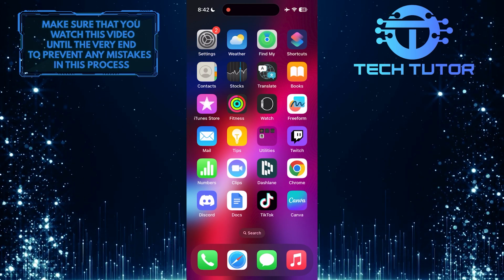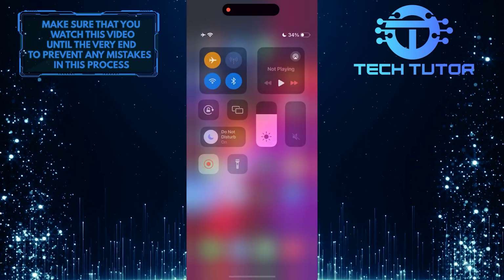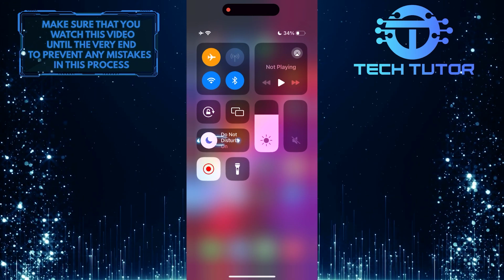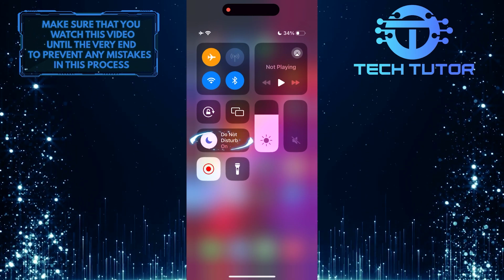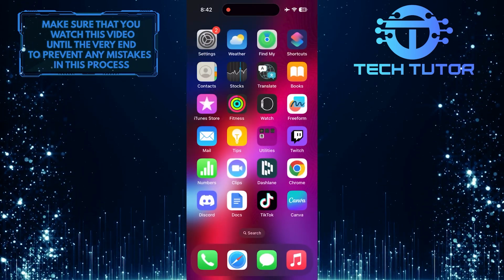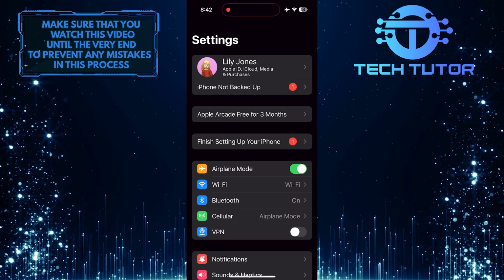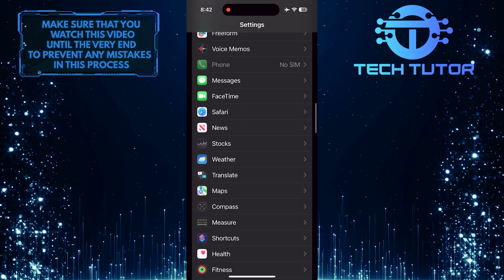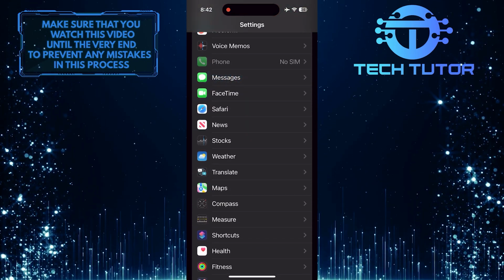How To Fix Gmail Not Receiving Verification Code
In this short tutorial, we will show you how to fix the issue of not receiving verification codes on Gmail. This problem can be frustrating, especially when you are trying to log in or access important information, but there are some simple steps you can take to resolve it.